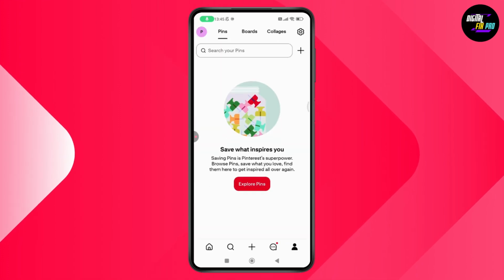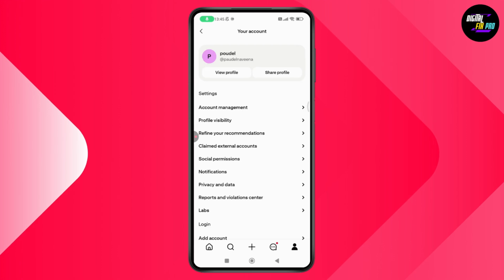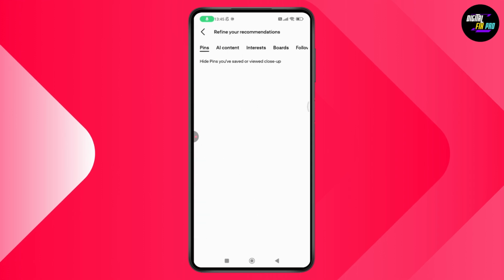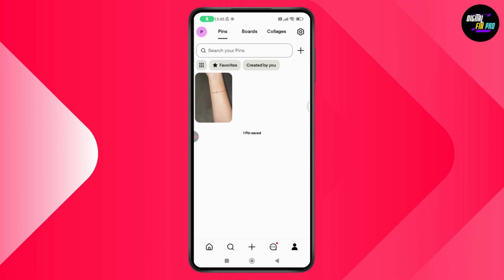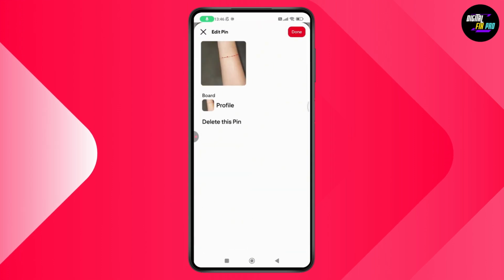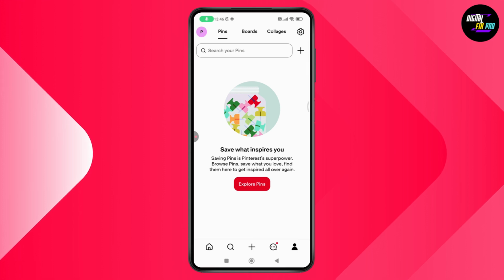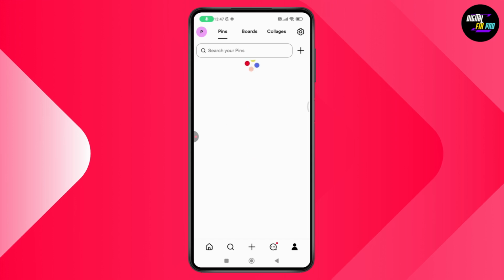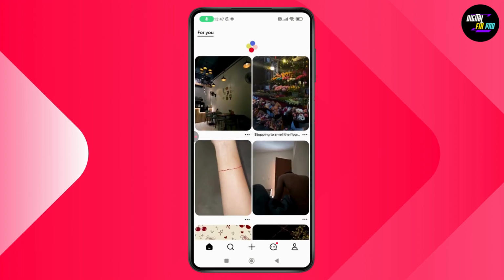How to Reset Pinterest Home Feed Recommendation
Learn how to reset your Pinterest home feed recommendations with this easy step-by-step tutorial. In this video, you’ll see how to open Pinterest settings, access recommendation controls, and remove pins that influence your home feed. The guide also explains how deleting or removing unwanted pins can help refresh and improve the recommendations shown on your Pinterest homepage. Follow these simple steps to customize your Pinterest experience and see more relevant content in your feed.

pinterest, reset pinterest feed, reset feed on pinterest, how to clear pinterest history, feed reset on pinterest